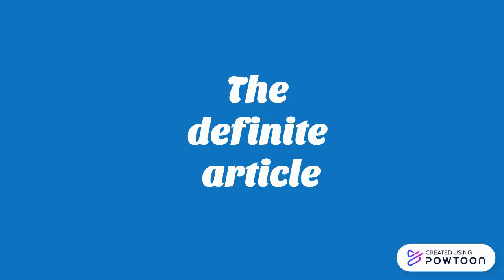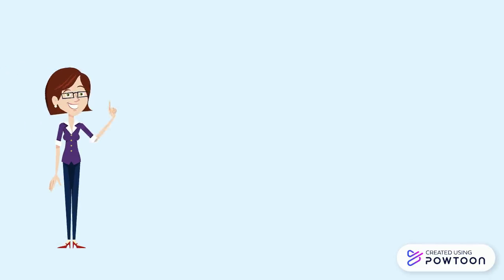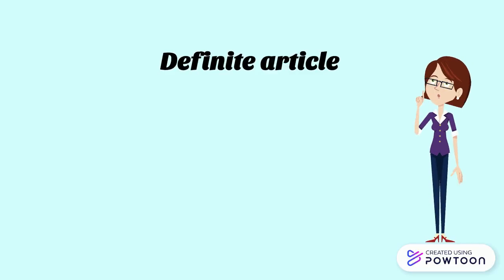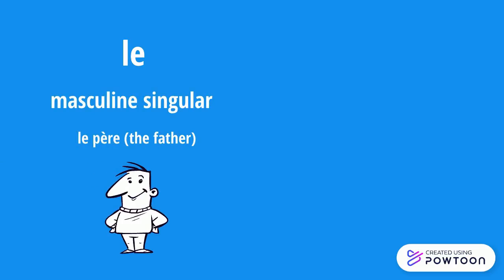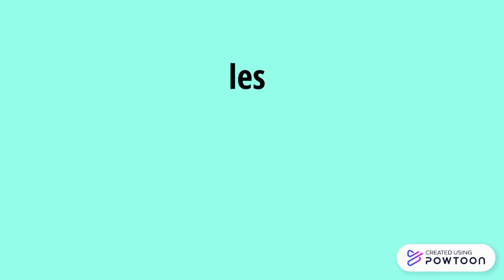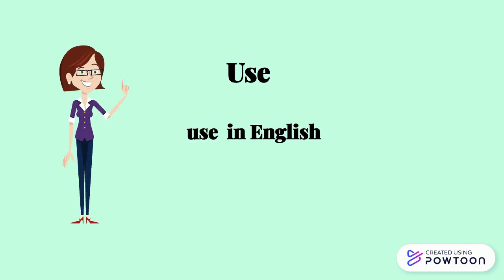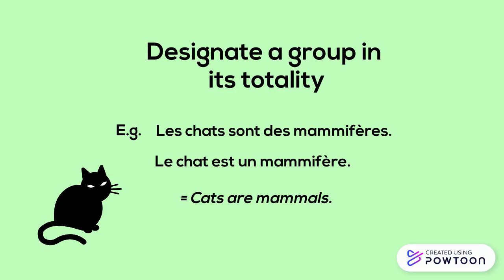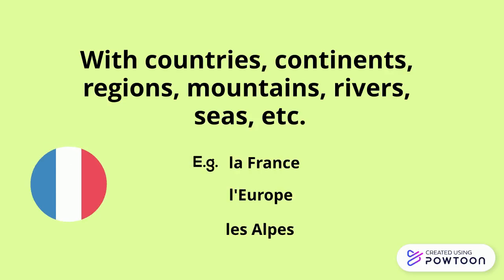The definite article in French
Articles in general, and specifically definite articles in French.